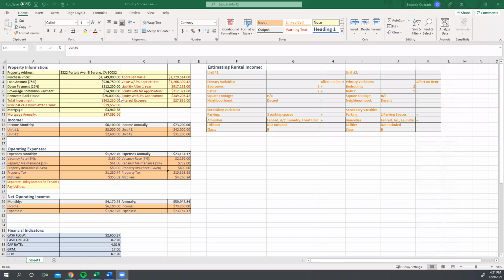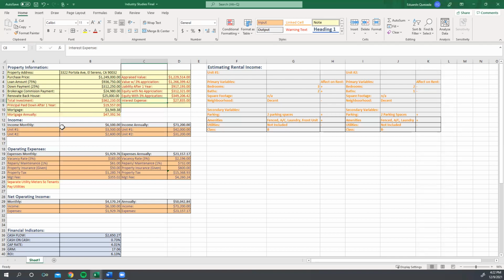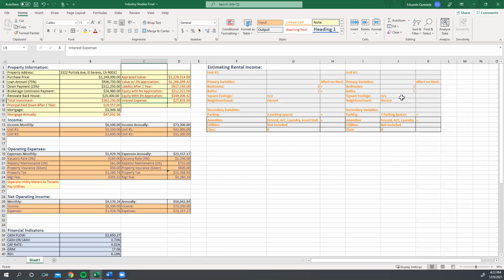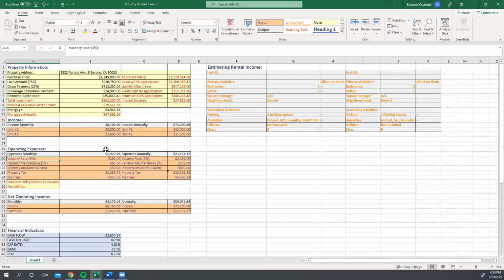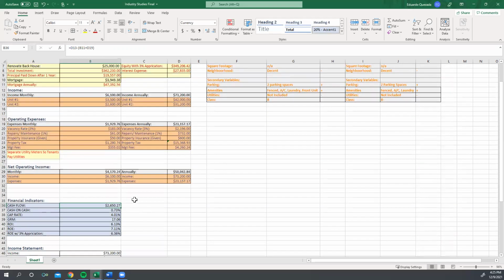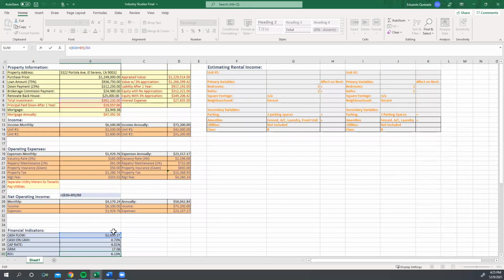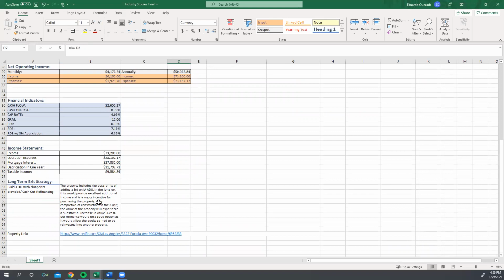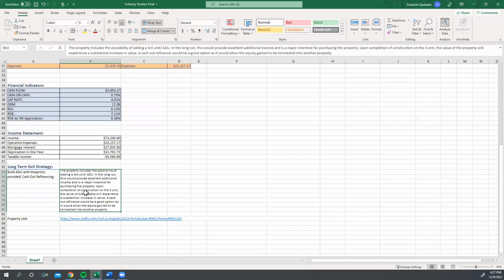Industry Studies Final Video